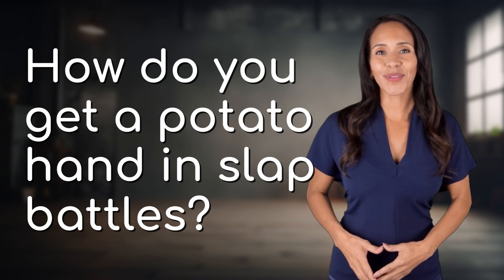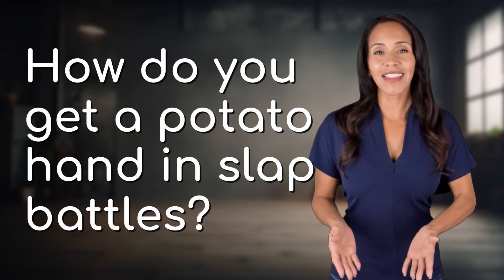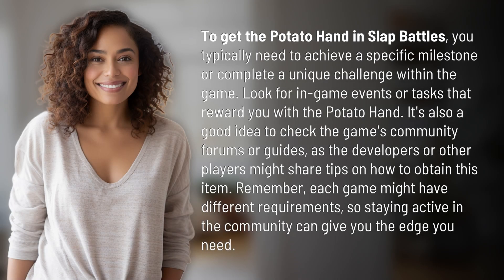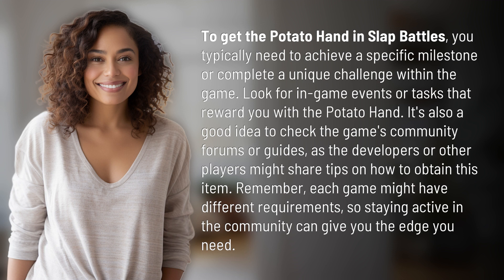How do you get a potato hand in slap battles?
Unleash the Potato Hand in Slap Battles! 👉 Potato Hand Power 👉 Discover how to unlock the coveted Potato Hand in Slap Battles by completing special challenges and staying engaged with the game's community. Get ready to slap your way to victory with this unique in-game reward!

Laura S. Harris (2024, March 13.) How do you get a potato hand in slap battles?
    🌐 AskAbout.video